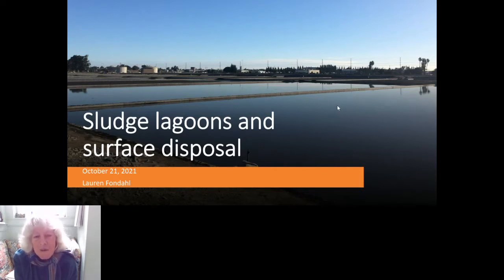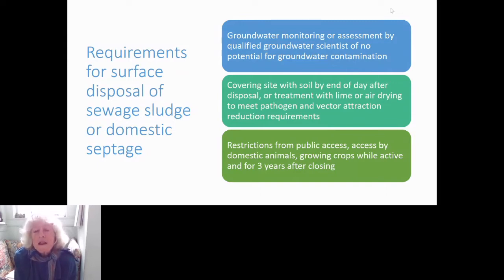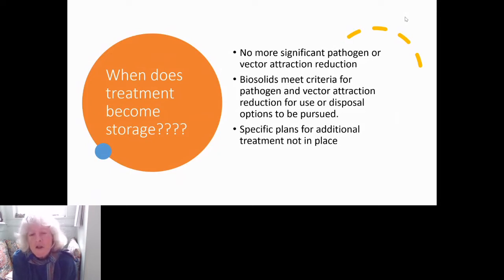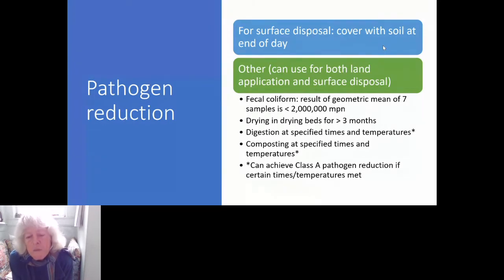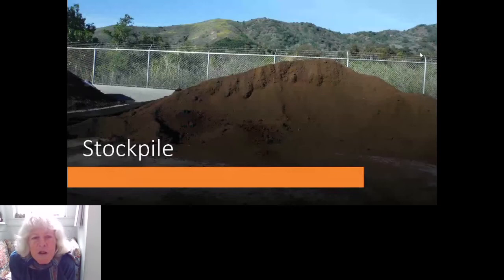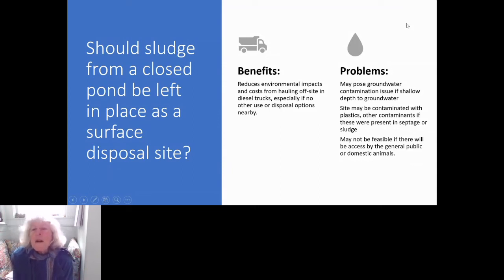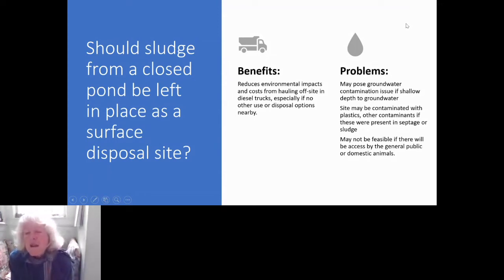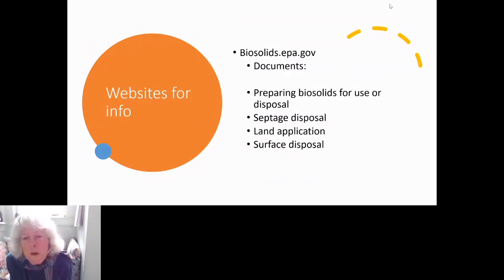Workshop: Requirements for Biosolids/Domestic Septage Storage, Surface Disposal, Land App (10/21/21)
Workshop: EPA’s Requirements for Biosolids and Domestic Septage Storage, Surface Disposal, and Land Application
2021 Tribal EPA Region 9 Conference

Abstract
Overview of EPA's requirements and guidance for surface disposal and biosolids use.

Speaker
Lauren Fondhal, USEPA

Learn about the Tribal EPA Region 9 Conference
The Pala Band of Mission Indians and the US Environmental Protection Agency are honored to co-host the 2021 Tribal EPA Region 9 Annual Conference, taking place October 18-21, 2021. Under the direction of the Pala Environmental Department and in cooperation with EPA’s Region 9 Tribal Branch, we are organizing a robust and exciting agenda of speakers, sessions, and experiences for conference attendees.